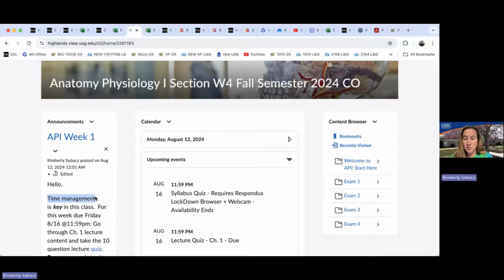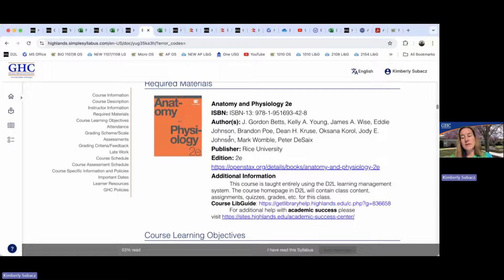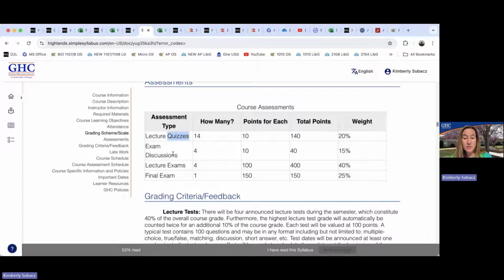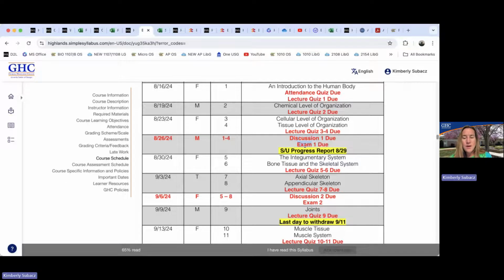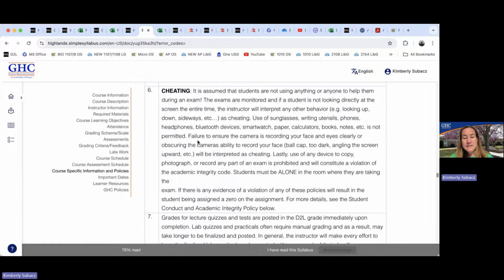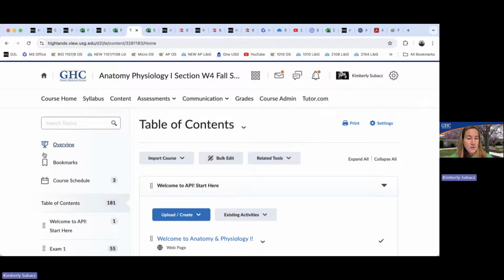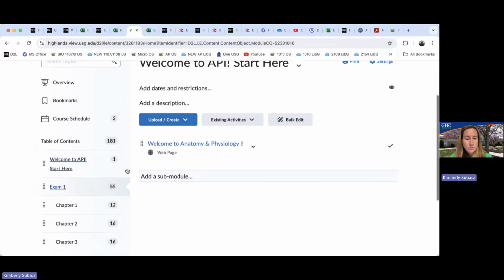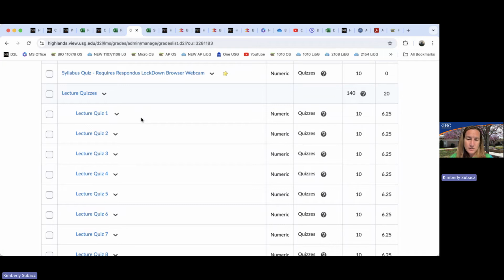API lecture W4 orientation